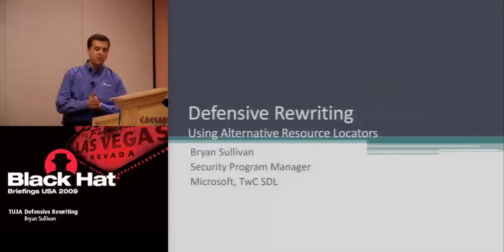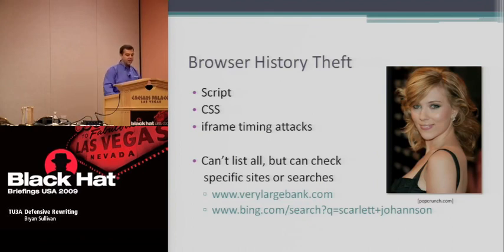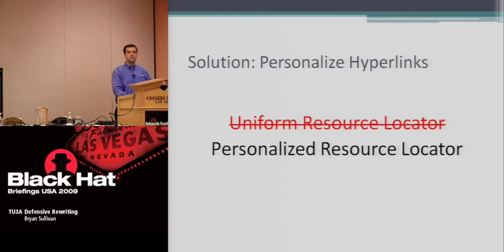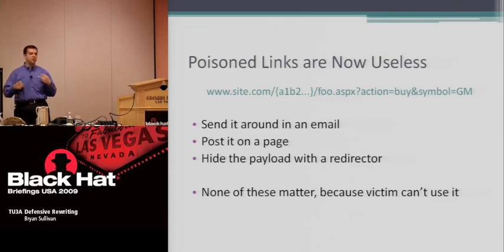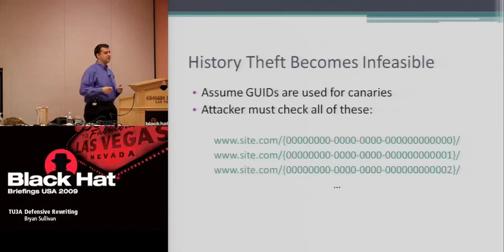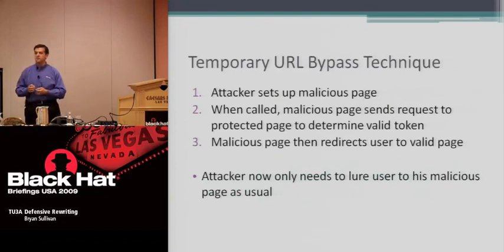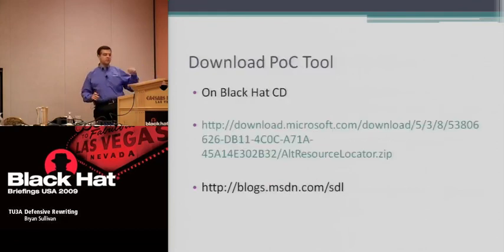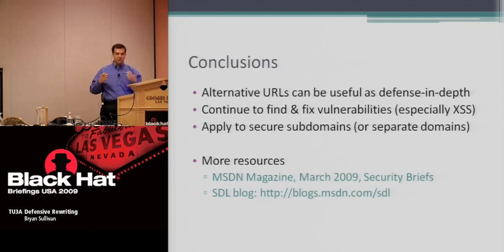Defensive Rewriting Bryan Sullivan Black Hat - USA - 2009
Defensive Rewriting: A New Take on XSS/XSRF/Redirect-Phishing Defense
Attacks like cross-site scripting (XSS), cross-site request forgery (XSRF), and open-redirect phishing are routinely propagated through malicious hyperlinks sent in e-mail messages. We could mitigate much of the risk of these vulnerabilities by frequently changing our URLs, not once every 200 years like Tim Berners-Lee suggests, but once every 10 minutes. Attackers would no longer be able to exploit application vulnerabilities by mass e-mailing poisoned hyperlinks because the links would be broken and invalid by the time the messages reached their intended victims.

This presentation will explore the possibilities of using various forms of URL rewriting techniques as defensive measures against XSS, XSRF and any other known or 0-day attack methods that use email as a propagation vector. I will release source and binaries for an ASP.NET rewriting module and will demonstrate source/pseudocode to accomplish the same functionality for other platforms.